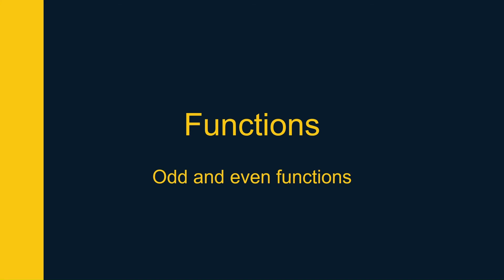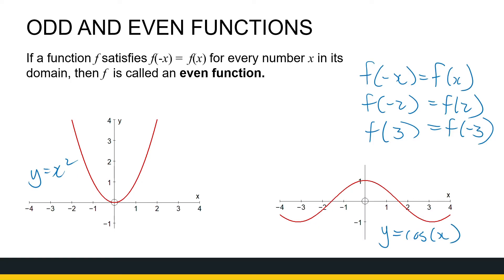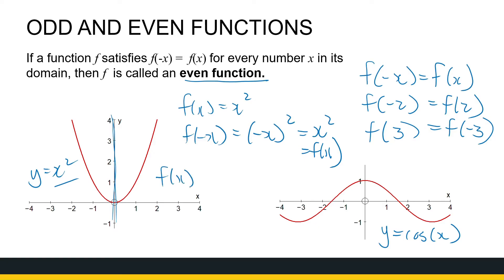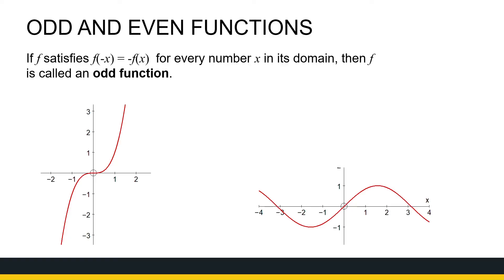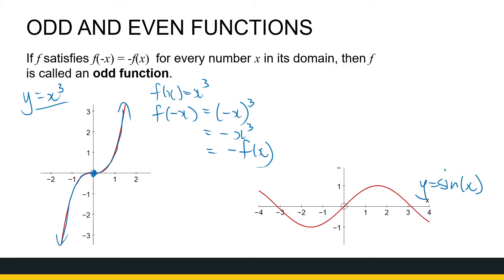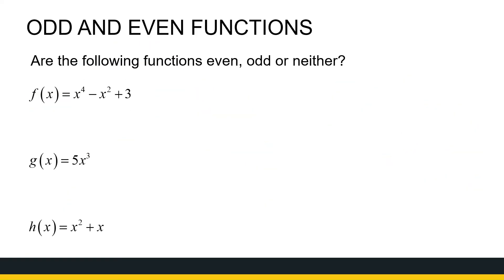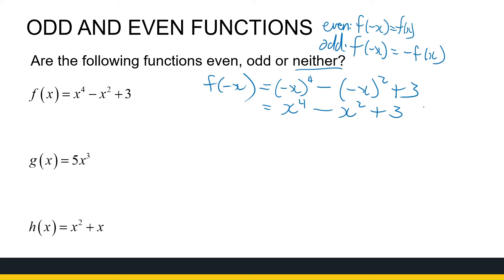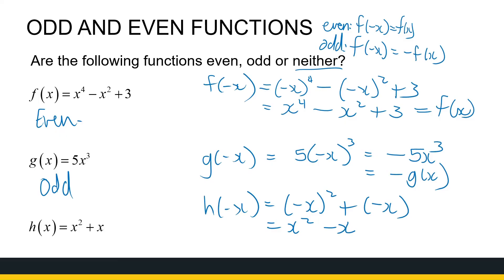Odd and Even Functions